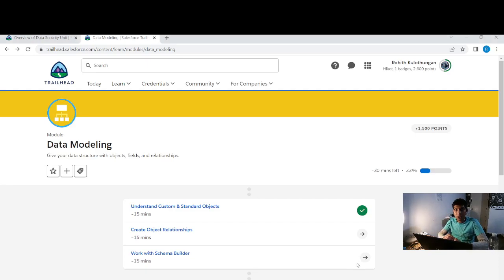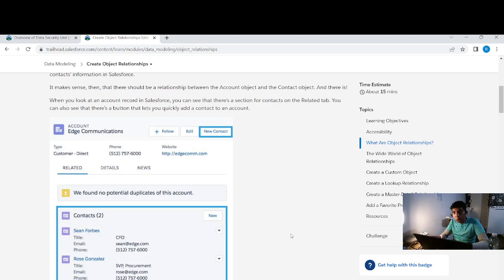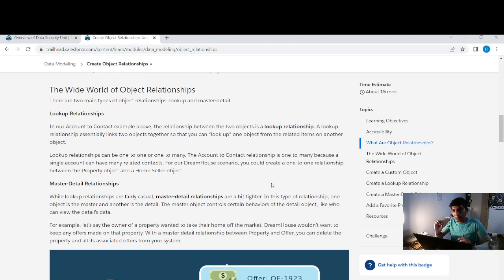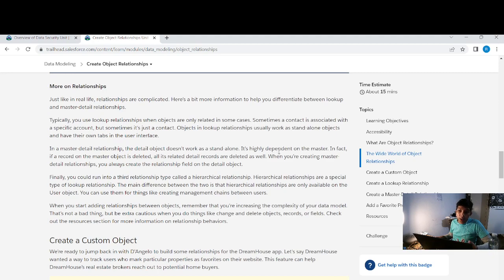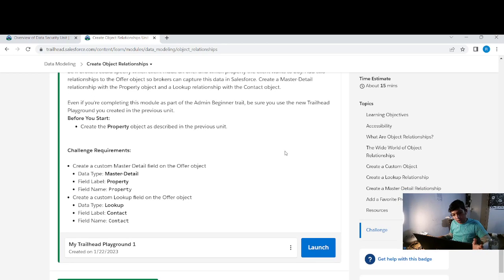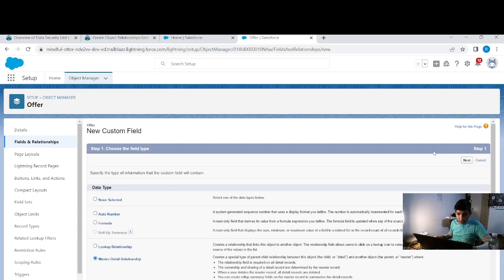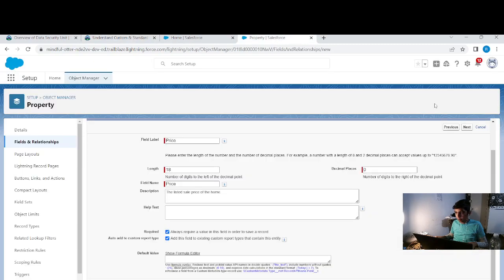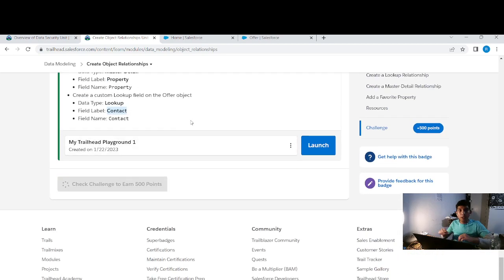Object Relationship in Salesforce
Synopsis
1. Object Relationship
2. Type of Relationship & Examples
3. Trailhead Challenge